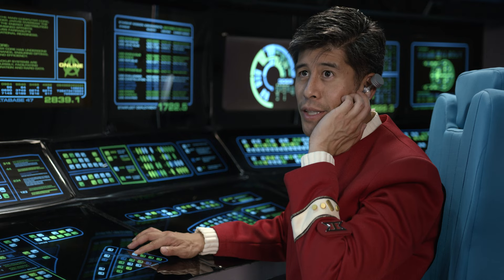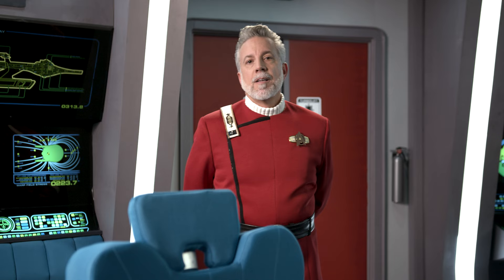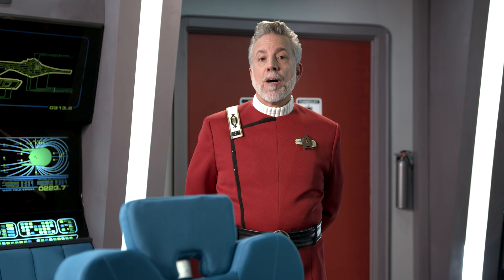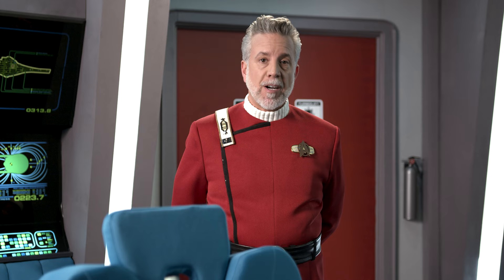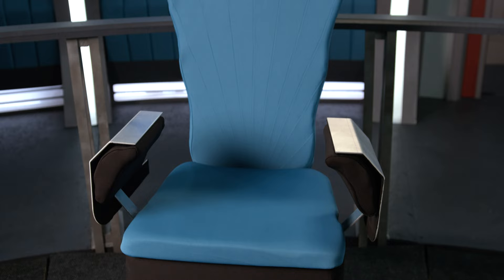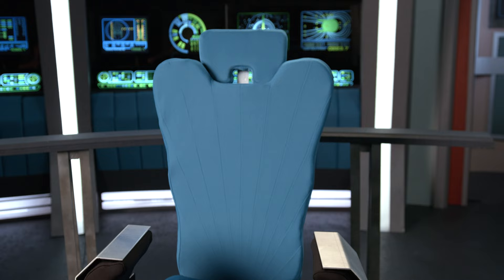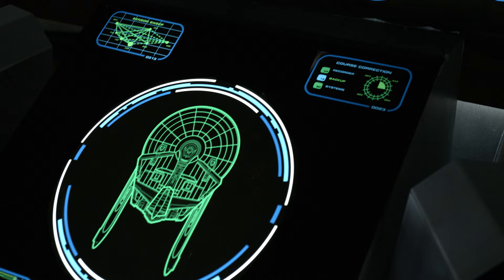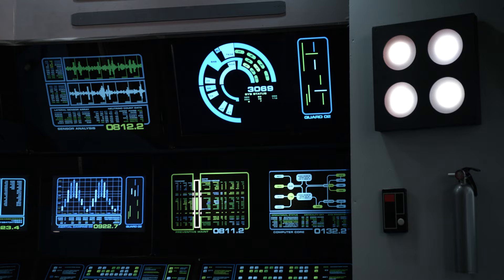Farragut Forward Indiegogo Update - July 2023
USS Farragut Bridge Reveal